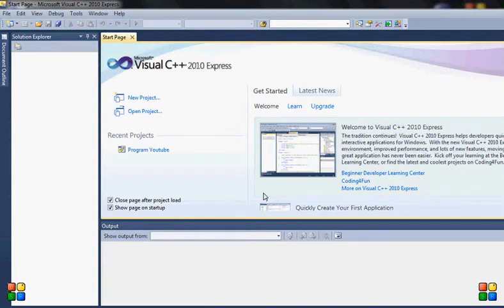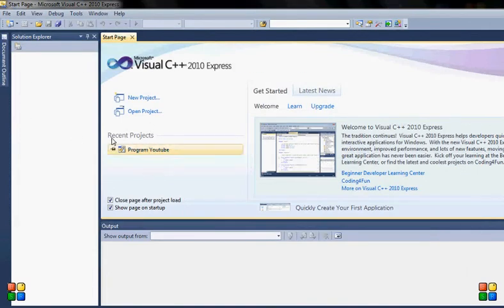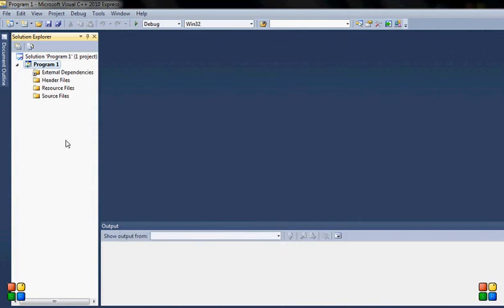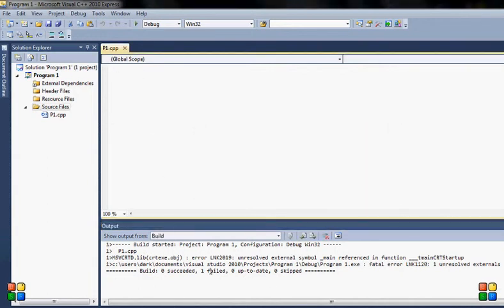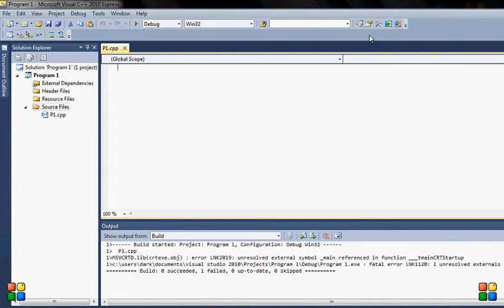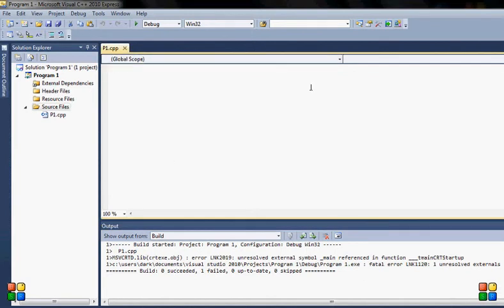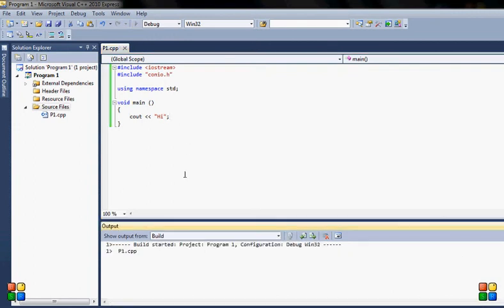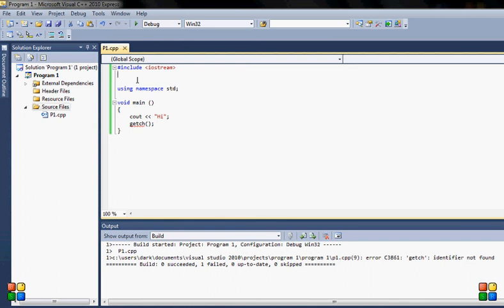Visual C++ 1st tutorial Intro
First tutorial from c++ generation, this is intro to the program itself and a bit of the code, more written c++ tutorials you can find on my web page: darkresign.blogspot.com. here is the link to the software (c++) download, this is official microsoft page so don't worry about dodgy